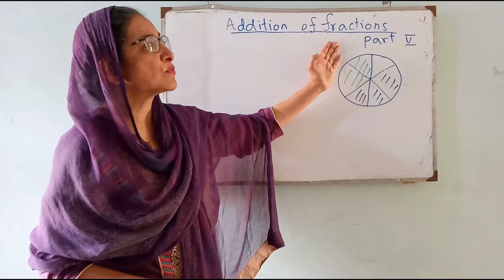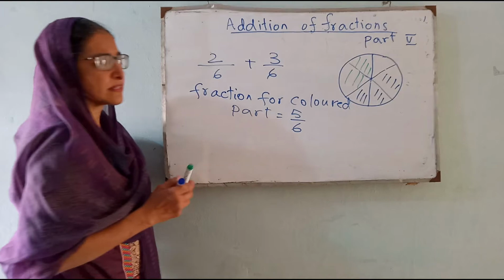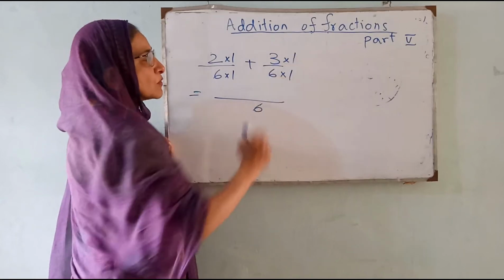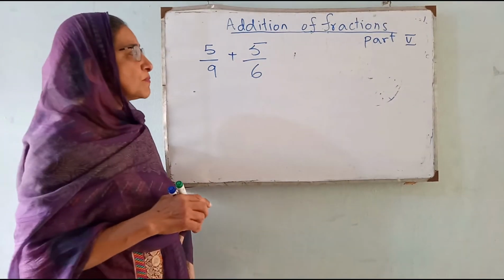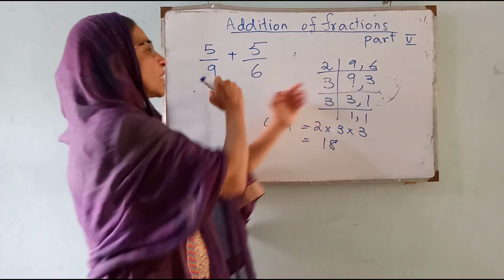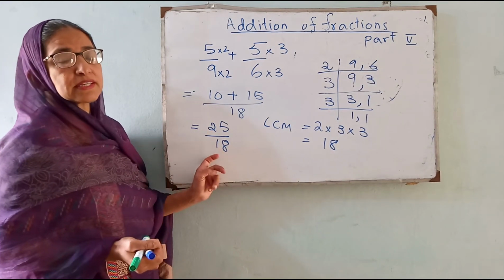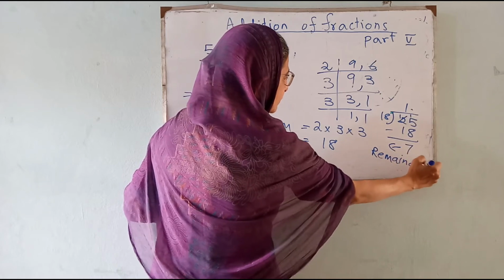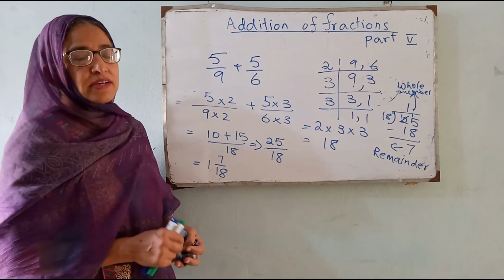Maths Phobia | Fractions |Part 5 | Introduction to Fractions | Addition & Subtraction of fractions .